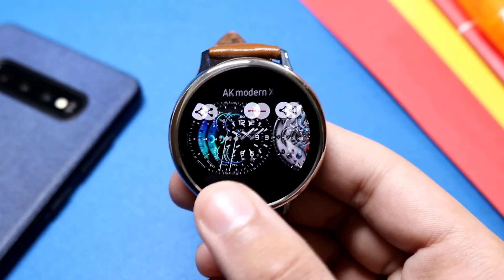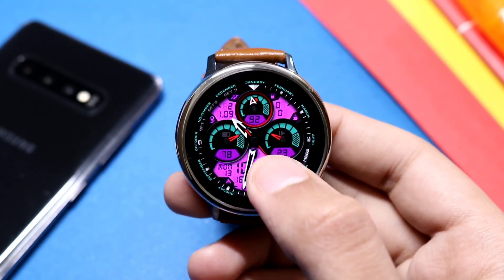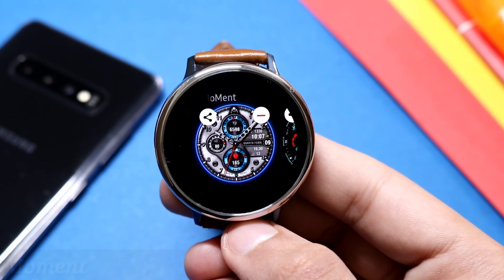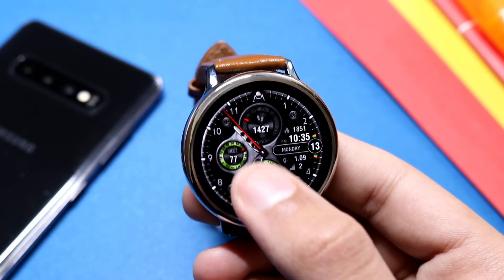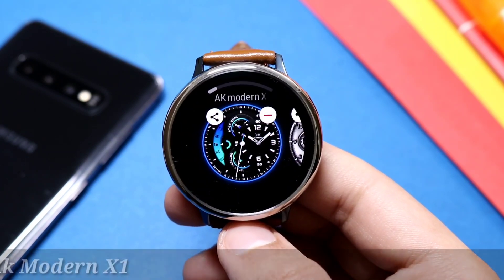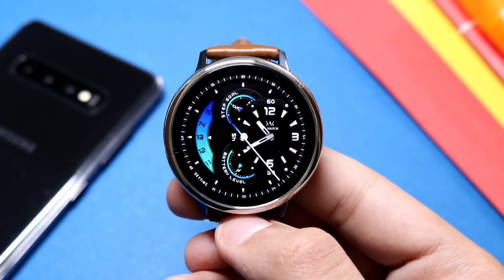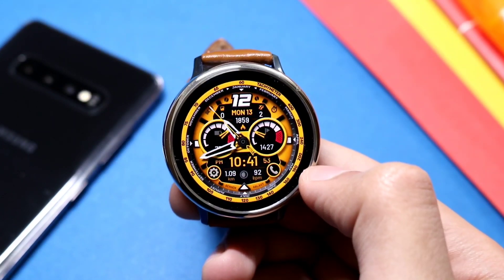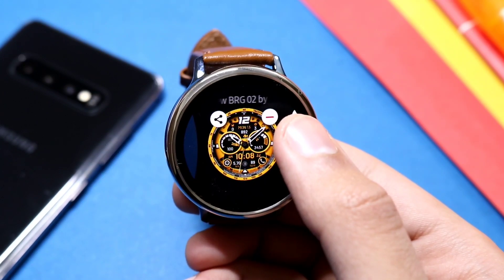TOP FREE Gear S3 / Galaxy Watch / Watch Active 2 Faces! Must See | **HURRY**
👉New Gear Accelerator S1